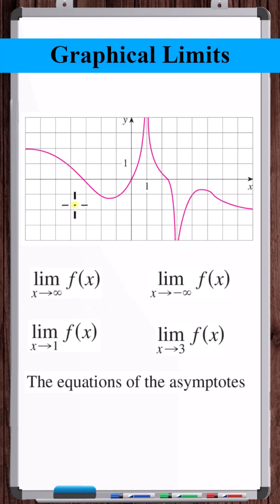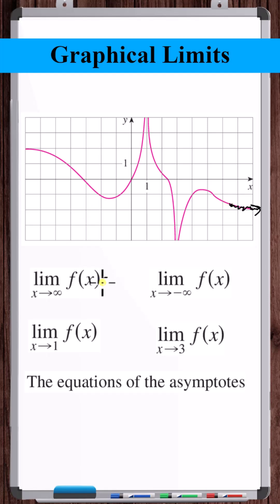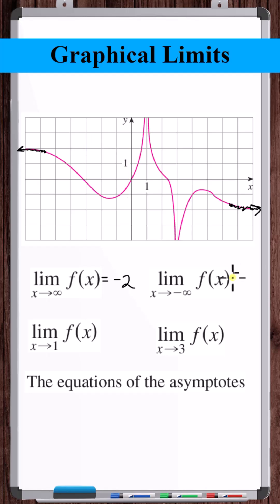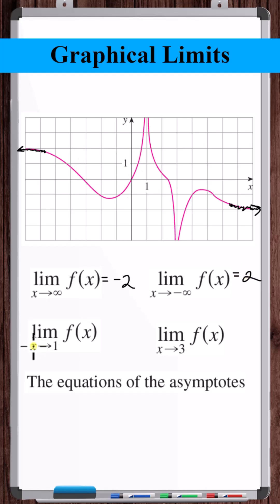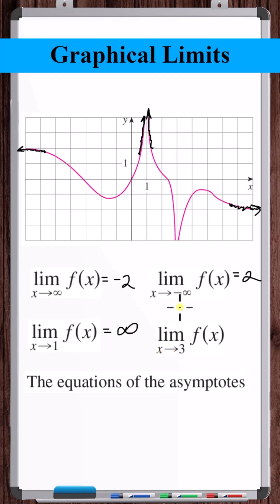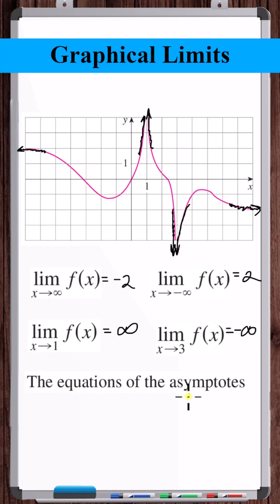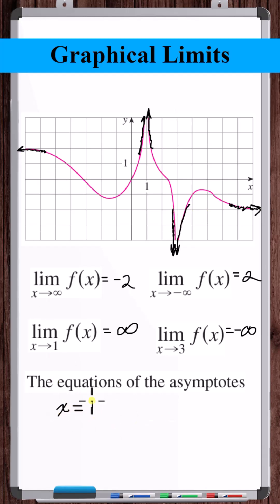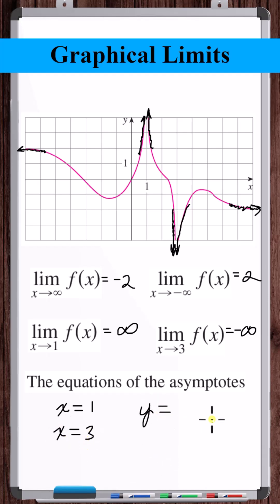Graphical Limits | Vertical & Horizontal Asymptotes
In this video, we find limits graphically. The types of limits we are concerned with in this video are infinite limits and limits at infinity.